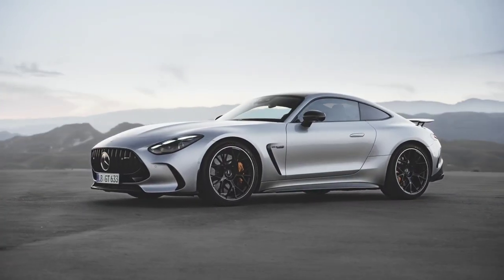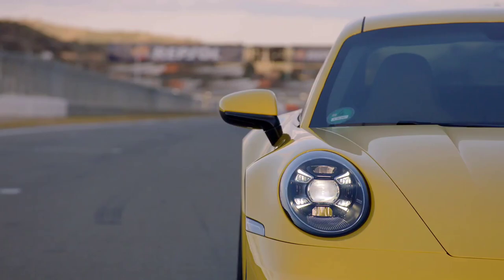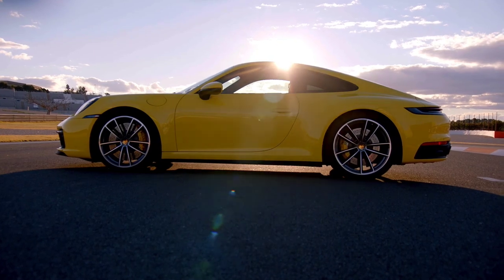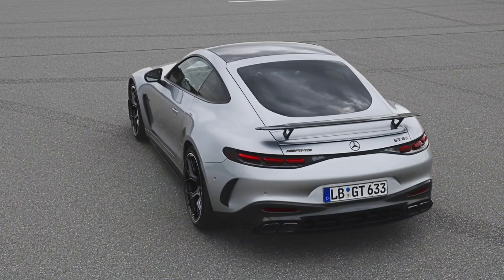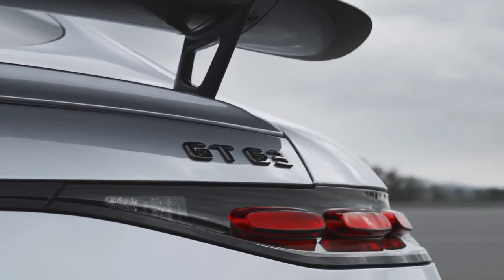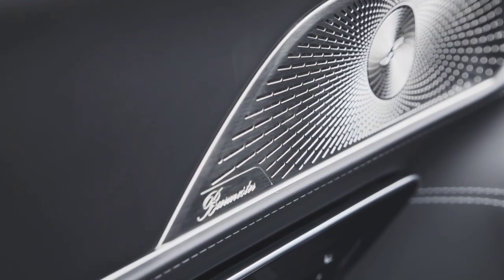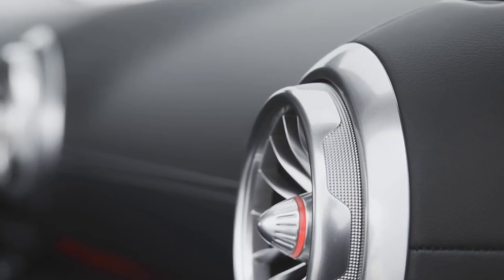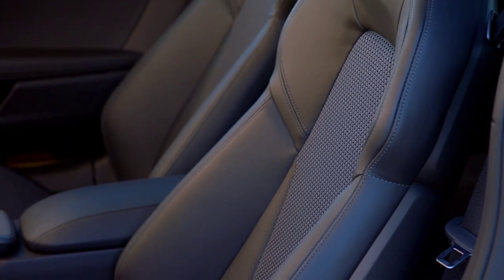The German Super Star 2025 Mercedes AMG GT Face The 2025 Porsche 911 Turbo S E-Hybrid